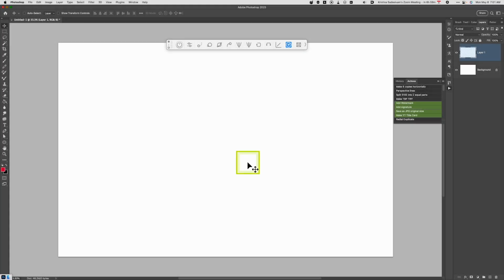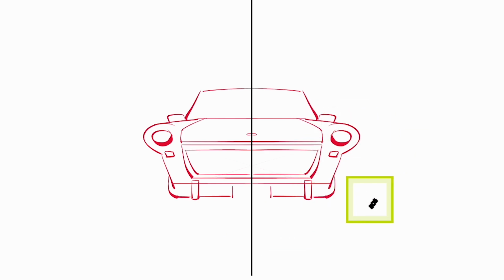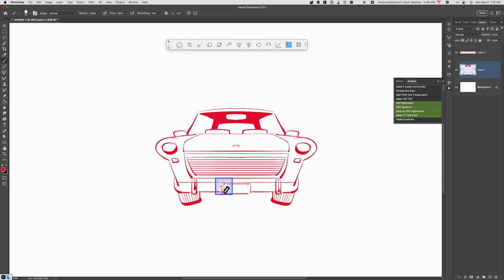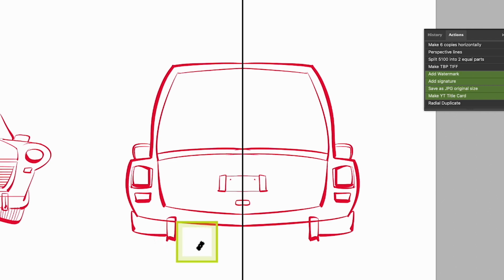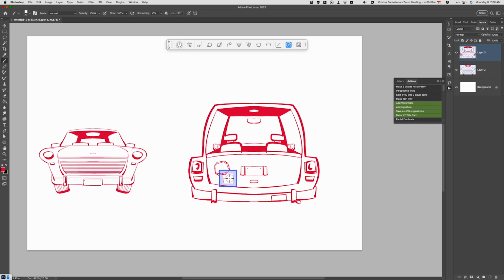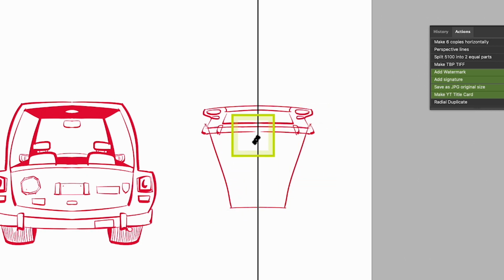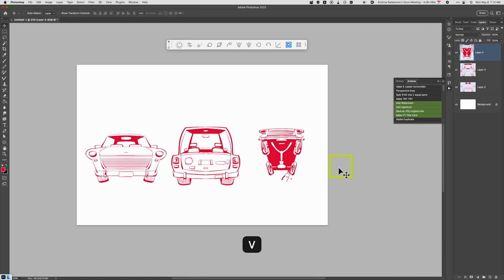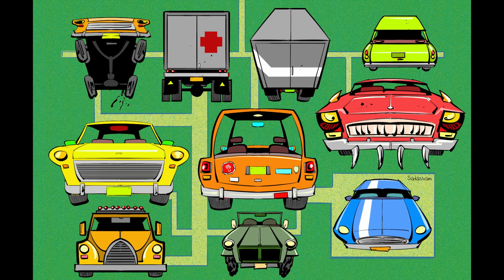How to Draw Front and Back Views of Vehicles the EASY Way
In this video, we look at creative and fun ways to draw front and back views of vehicles using Adobe Photoshop.